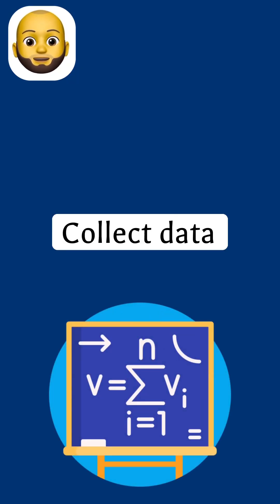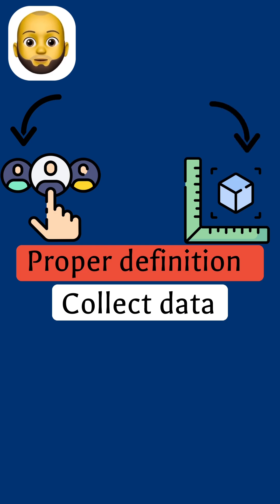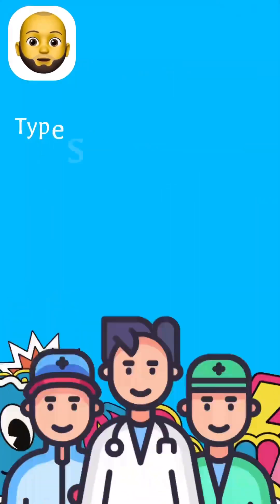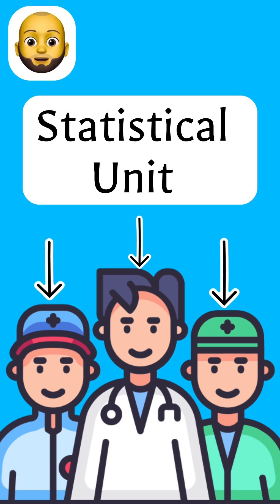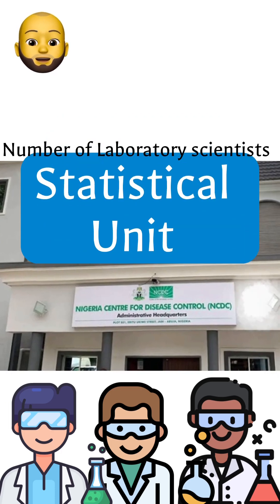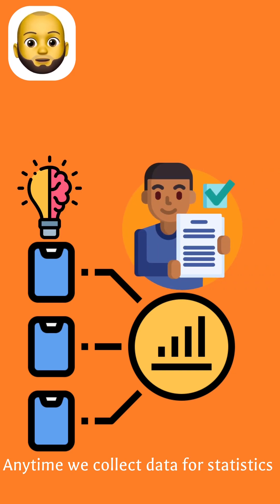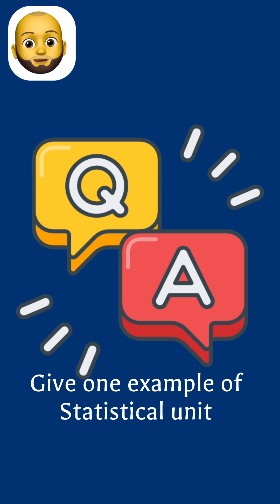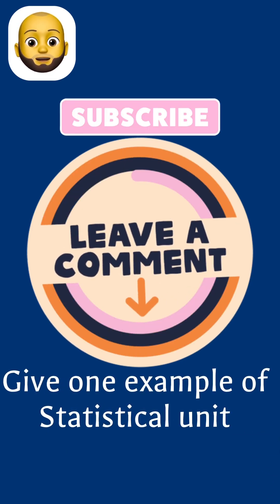Statistical Units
Anytime we collect data for statistics we usually count or measure something. Statistical units are those things or objects that we count and measure when we are collecting data for statistics. For example, if we want to know how many health workers are in a hospital, the statistical unit is each individual health worker in that hospital.

When we collect data for statistics, we need to have a clear idea of what the statistical unit is so that we can correctly count and measure what we intend.